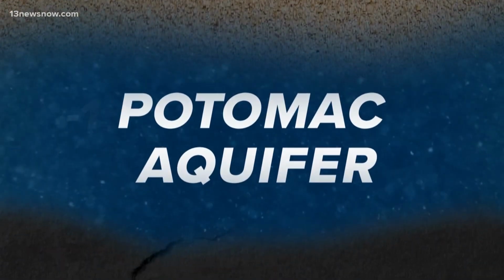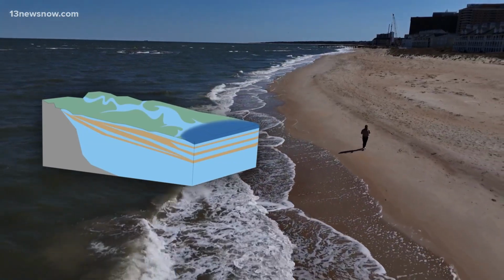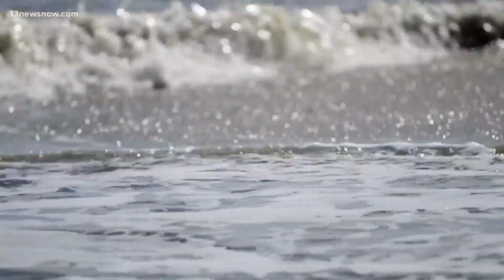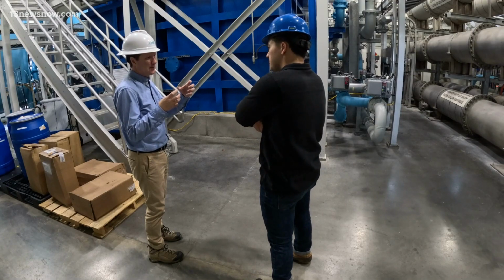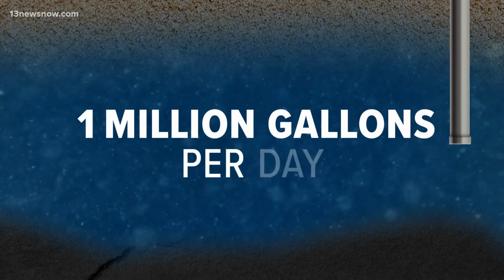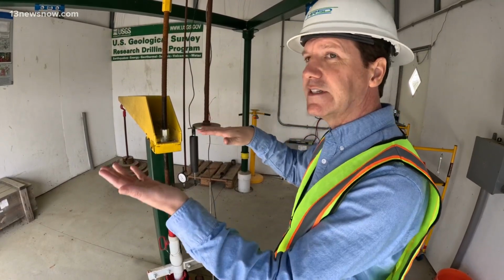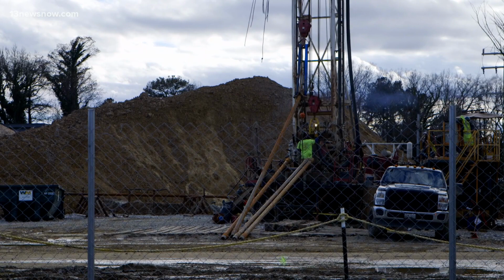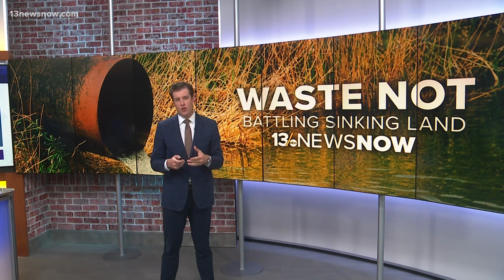Waste Not: Battling sinking land in Hampton Roads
The accelerated rate of groundwater withdrawal in eastern Virginia contributes roughly 25% to the area's sinking land mass.